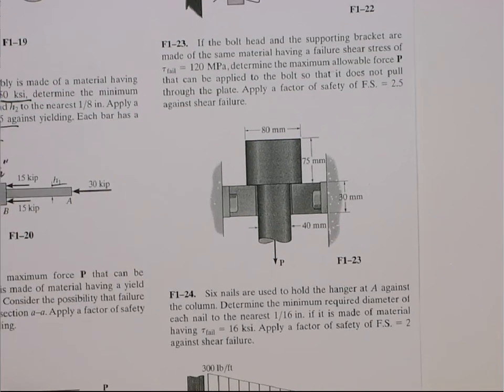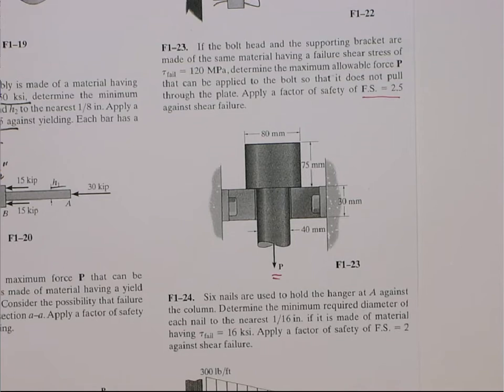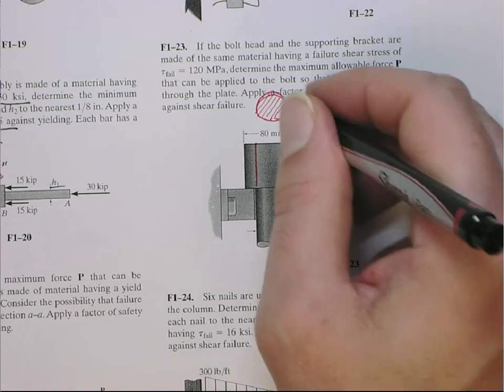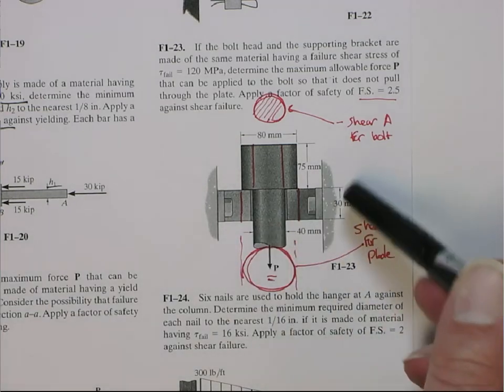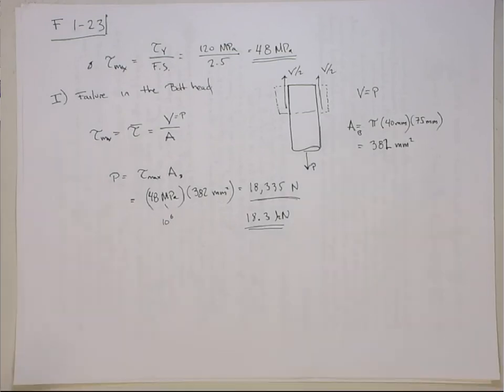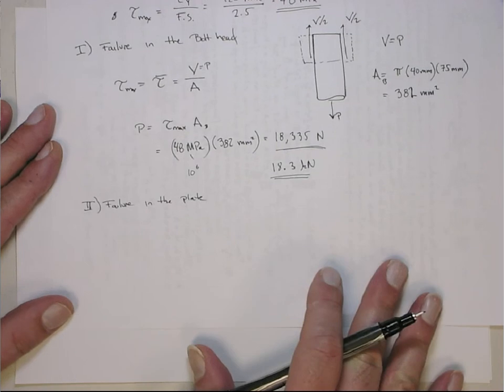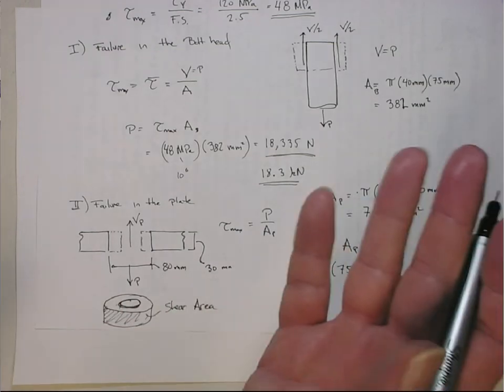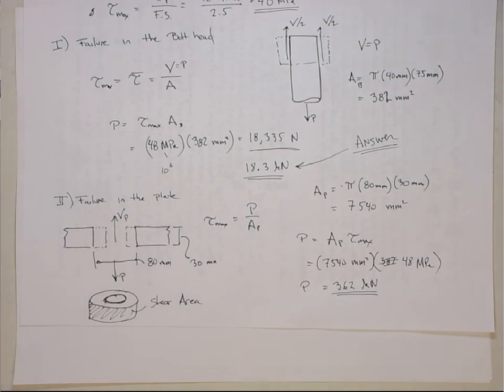Hibbeler F1-23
Solution to problem F1-23 in Hibbeler "Mechanics of Materials"